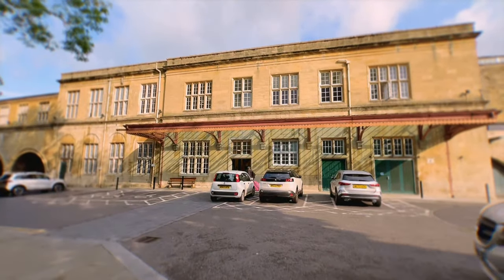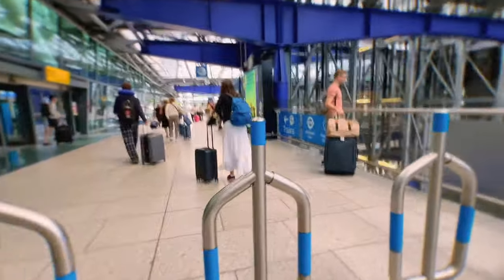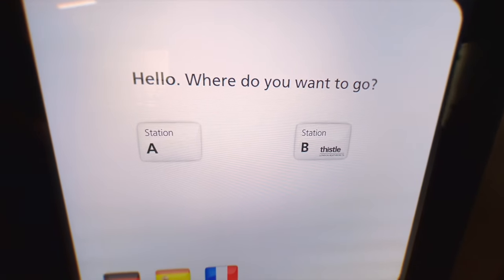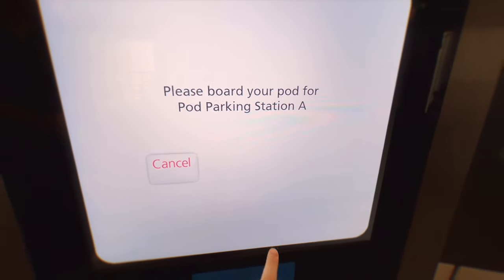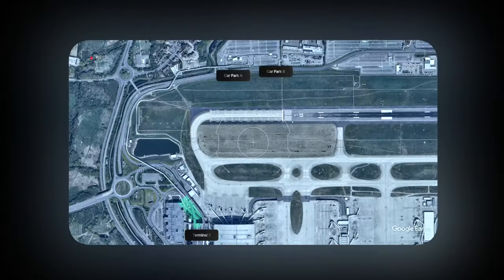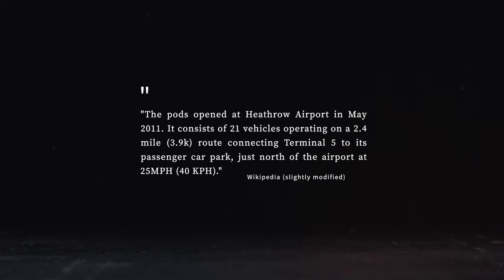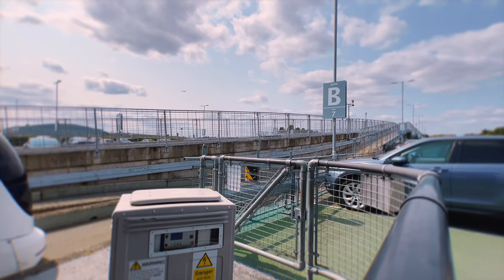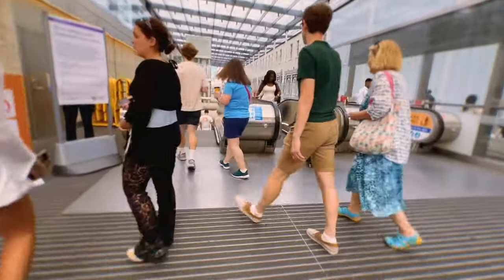A ride on London Heathrow’s pods from the future!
Today I ride on the self driving pods at Heathrow connecting Terminal 5 and the car parks!

This was such a fun video to film and edit and I hope that also conveys on camera.

I know it's a little heavy on London videos right now, there is 1 more coming about the DLR and then I have a cool video further north lined up!